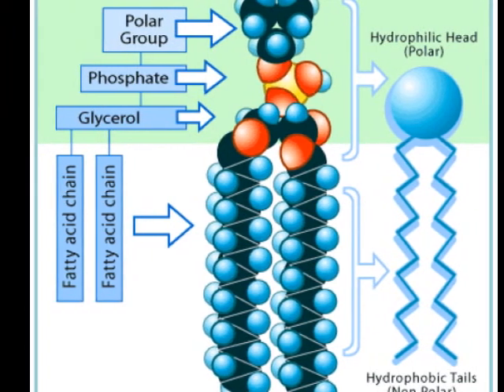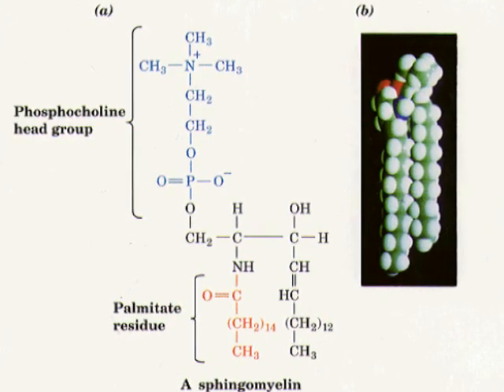membranacelular.wmv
This is my first science video. I'm talking about the lipids in the cellular membrane.